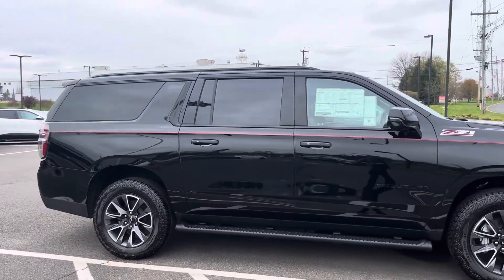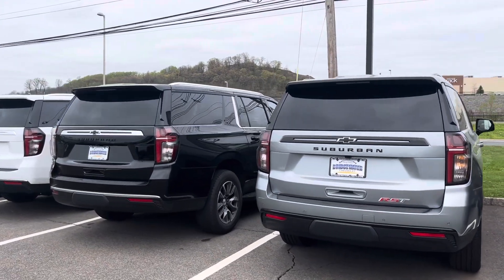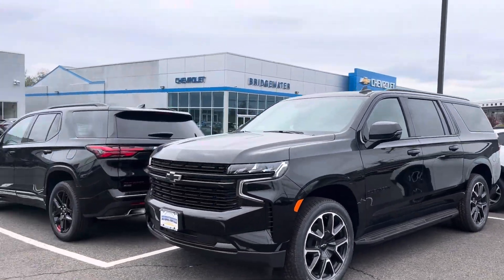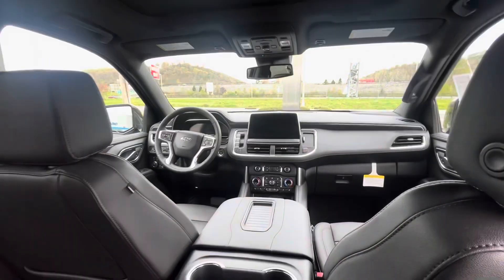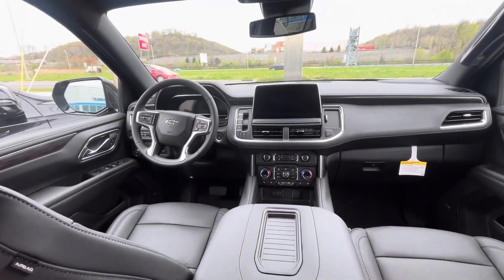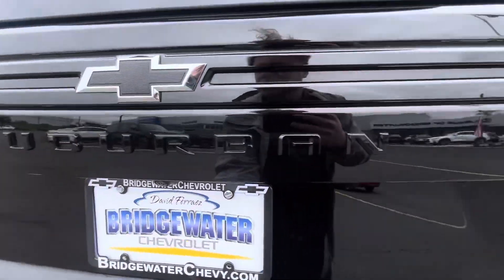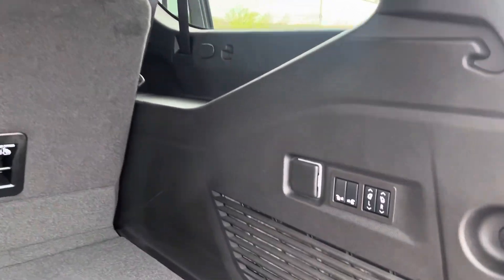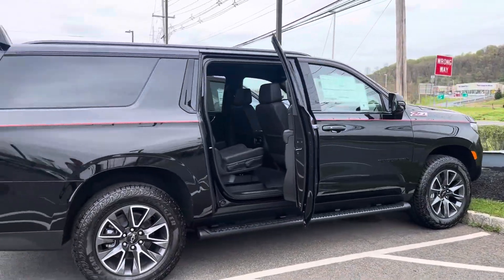2024 Suburban for Nick!